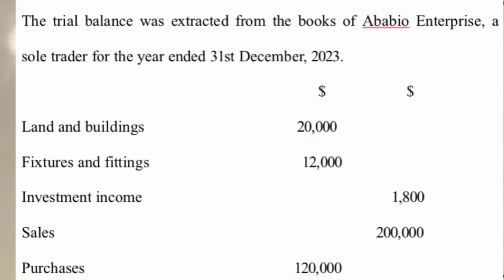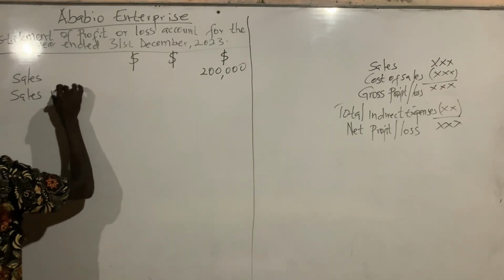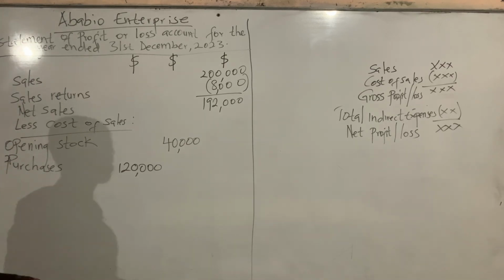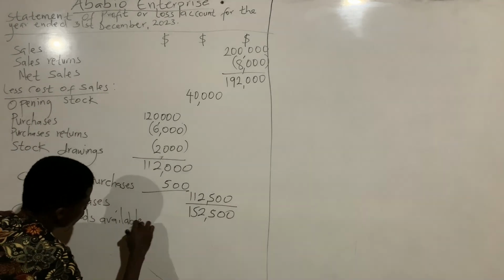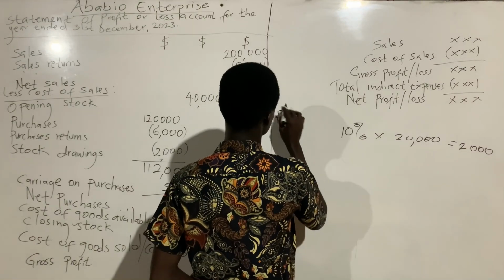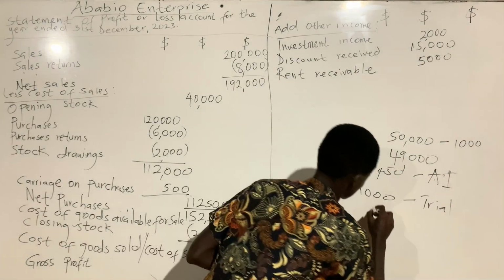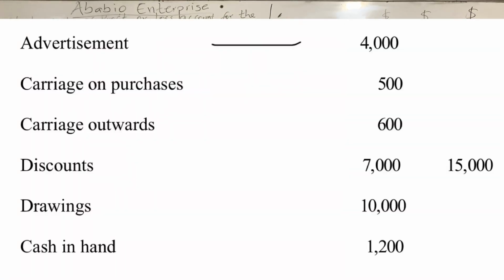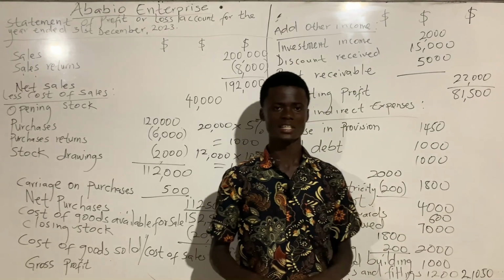TRADING AND PROFIT OR LOSS ACCOUNTS (FINAL ACCOUNTS OF A SOLE TRADER)- Part 2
A solved practice question of the statement of profit or loss account